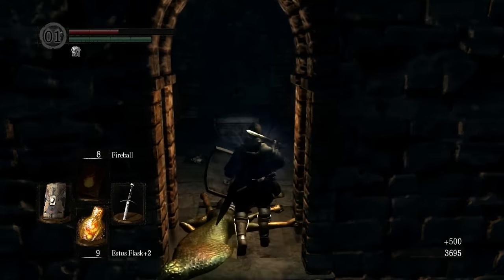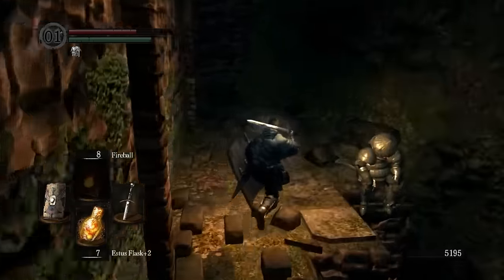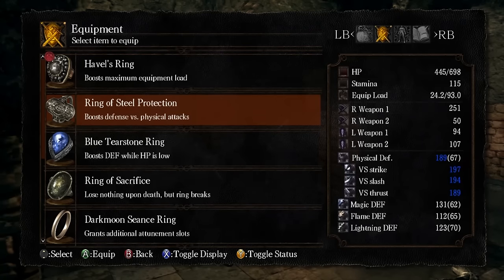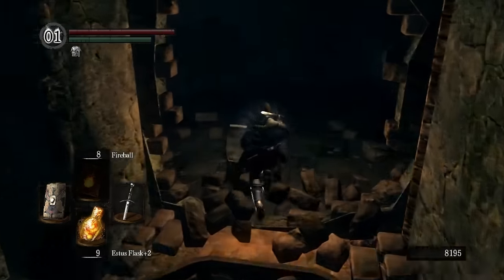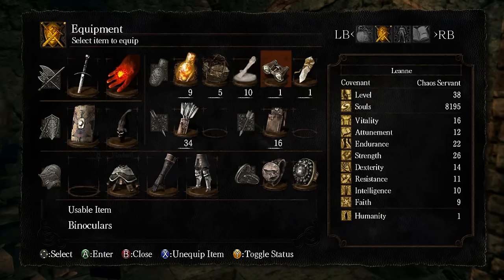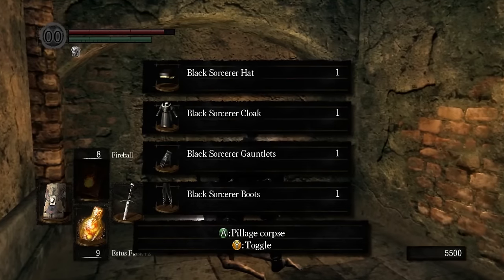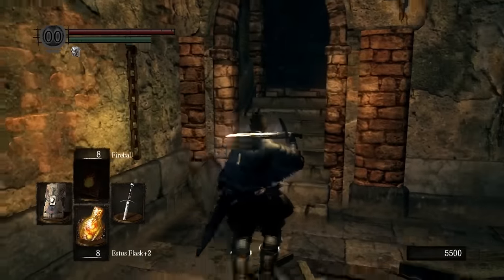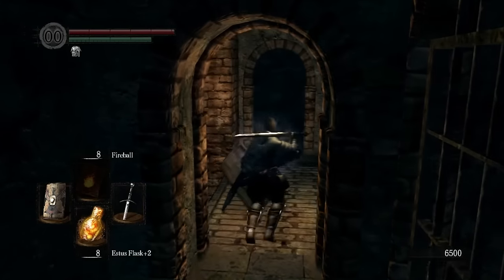Dark Souls - 32 - Boulderdash!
We continue our exploration of Sen's Fortress with a little rock and roll